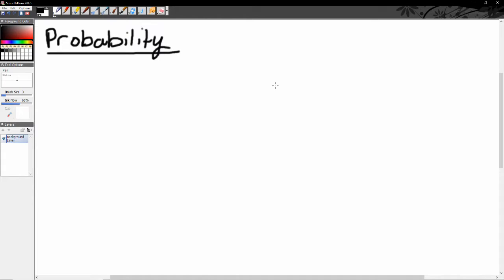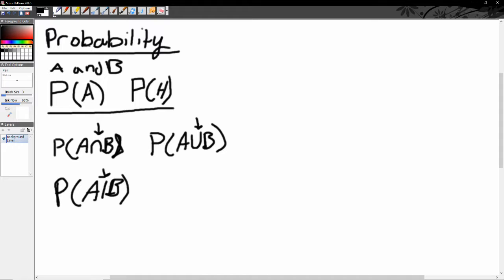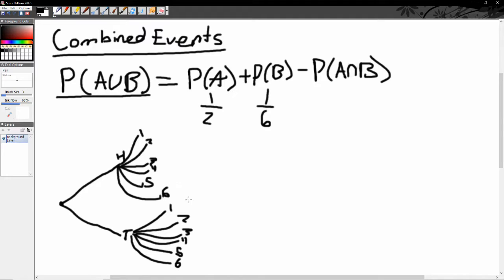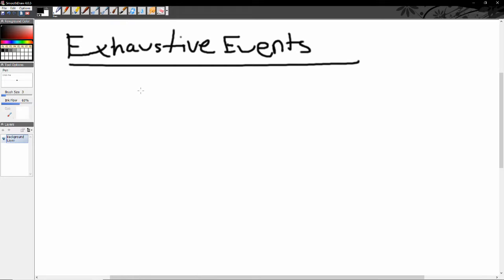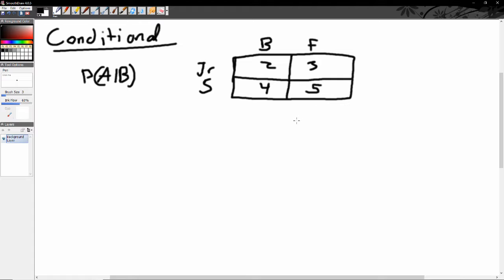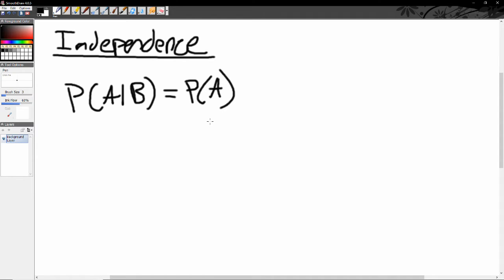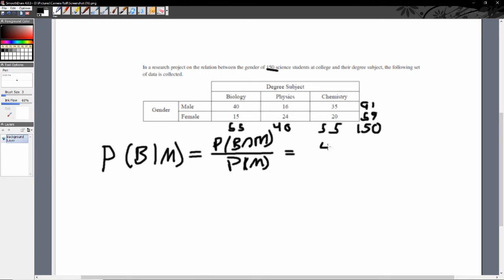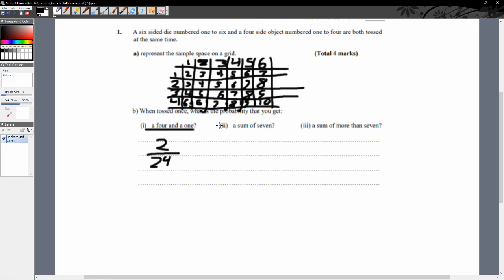Probability Basics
A useful lesson on the fundamentals of probability for  the IB Mathematics SL Course.